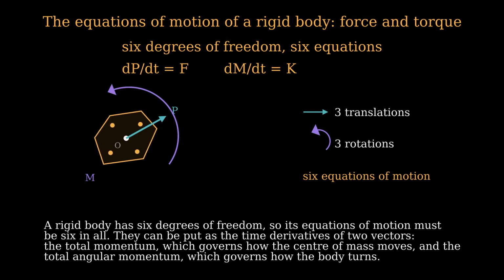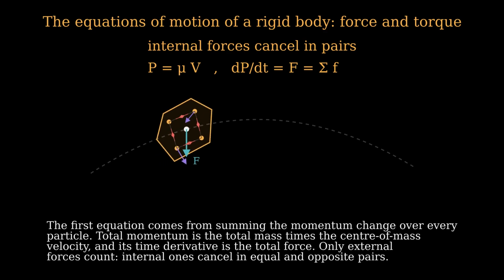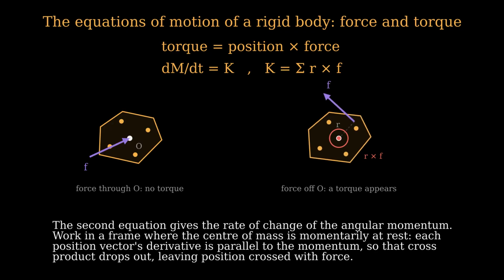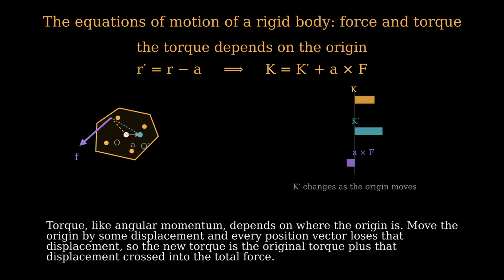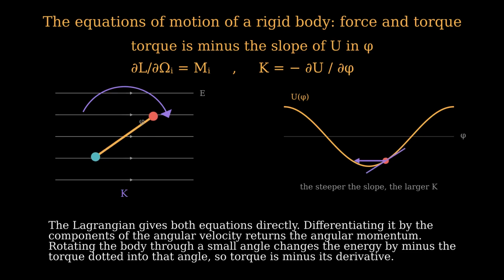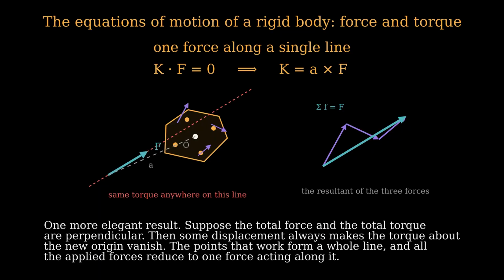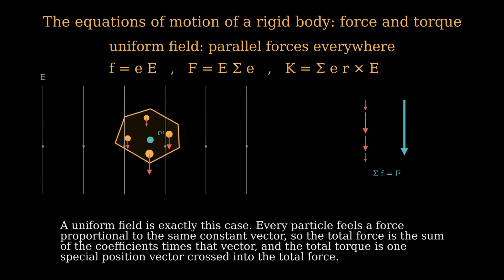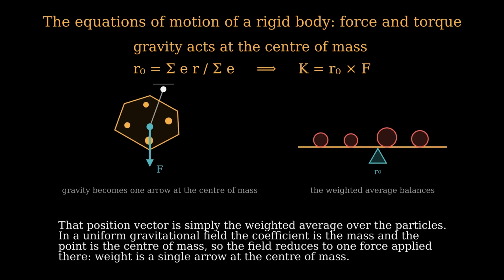Lesson 34 | The Equations of Motion of a Rigid Body: Force and Torque | Landau–Lifshitz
A rigid body has six degrees of freedom, so its equations of motion must be six in all, and they can be written as the time derivatives of two vectors. The first follows from summing the momentum change over every particle: the total momentum is P = μV, so dP/dt = F. Only external forces enter F, because the internal ones come in equal and opposite pairs and cancel. In an external field this force is the derivative of the potential energy with respect to the centre-of-mass coordinates, F = − ∂U/∂R, since translating the whole body by δR shifts every point equally and gives δU = − F · δR. The second equation gives the rate of change of the angular momentum. Working in a frame where the centre of mass is momentarily at rest, each position vector's derivative is parallel to the momentum, so that cross product drops out and only K = Σ r × f survives, giving dM/dt = K. Torque, like angular momentum, depends on the origin: moving it by a displacement a gives K = K′ + a × F. One special case follows at once — when the total force vanishes the torque no longer depends on the origin, and the body is acted on by a couple, which does not push the centre of mass but only makes it turn. Both equations also follow from the Lagrangian: ∂L/∂Ωᵢ = Mᵢ, and rotating the body through an infinitesimal angle gives K = − ∂U/∂φ. Finally, if the total force and torque are perpendicular, some displacement always makes the torque about the new origin vanish, so K = a × F; the points that work form a whole straight line, and all the applied forces reduce to a single force acting along it. A uniform field is exactly this case: each particle feels f = eE, the total force is F = E Σe, and the total torque is K = r₀ × F with r₀ = Σ e r / Σ e, the weighted average point. In a uniform gravitational field the coefficient is the mass and that point is the centre of mass, which is why weight can be drawn as one arrow there. Animated with a tumbling body on a parabolic flight, the gradient force on equipotential curves, a live torque bar readout as the origin slides, a compass needle beside its U(φ) curve, a sliding line of action, and a balance beam for the weighted average.